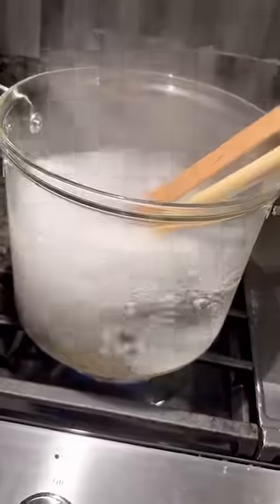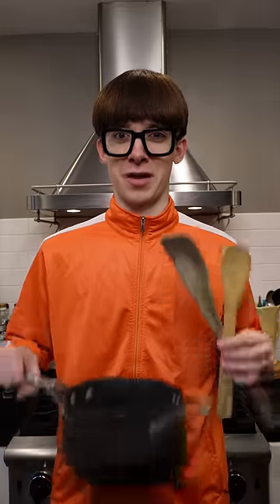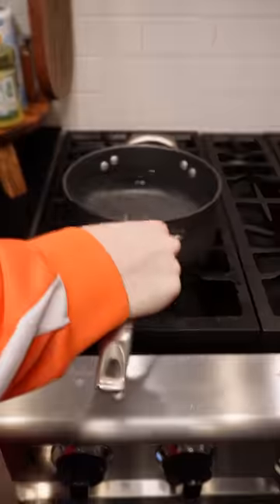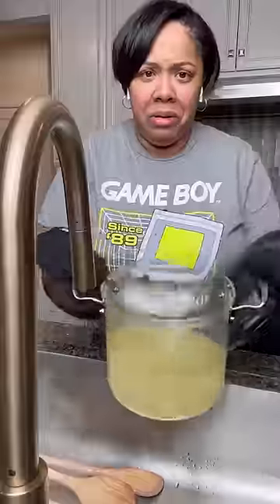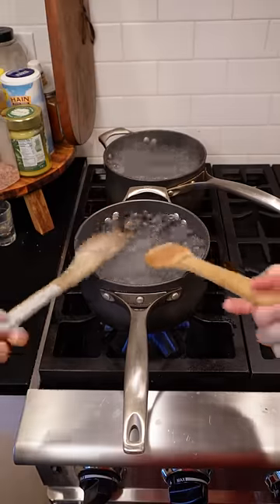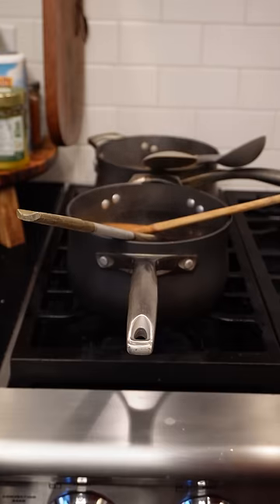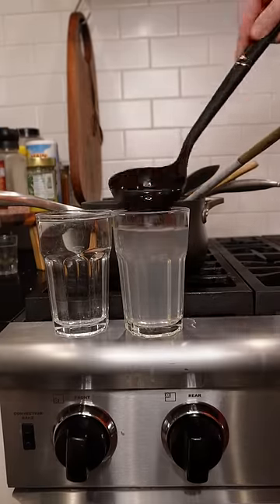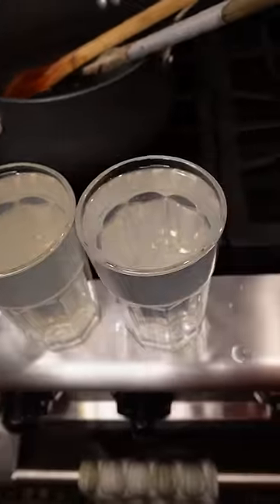Boiling spoons to clean them?